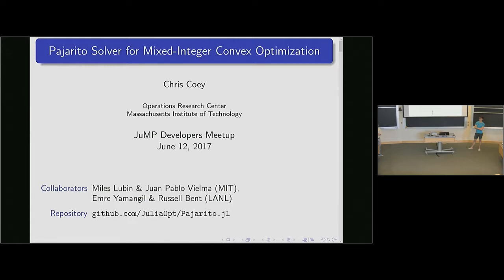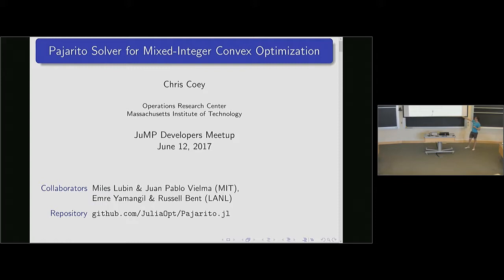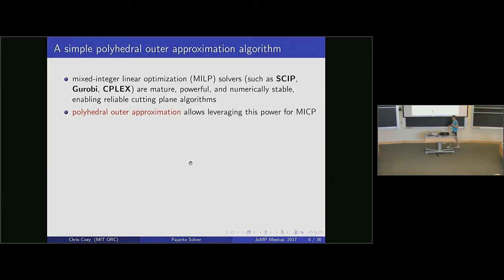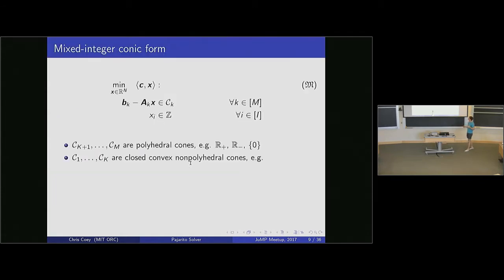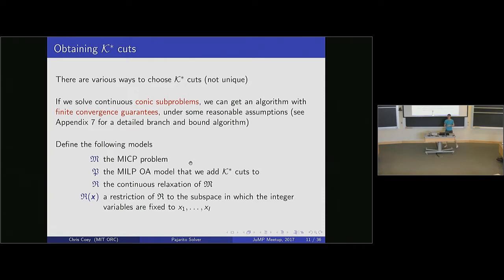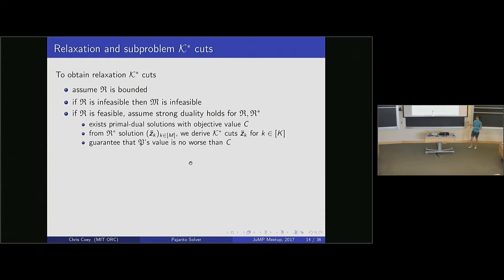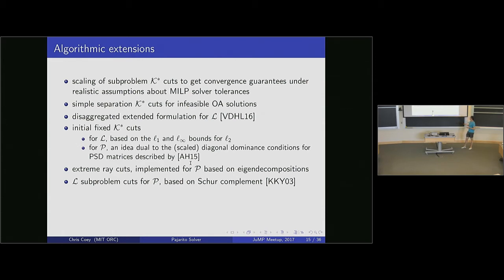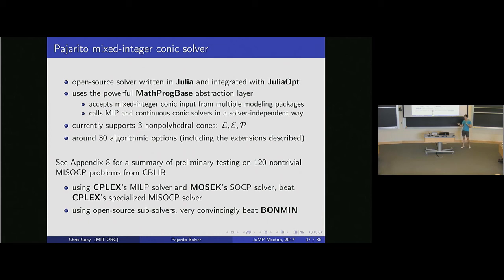The design and architecture of Pajarito (Chris Coey, MIT)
Video feed cut off about half-way through

See the JuliaOpt site at juliaopt.org and the meetup schedule